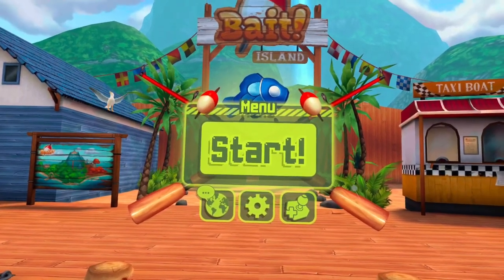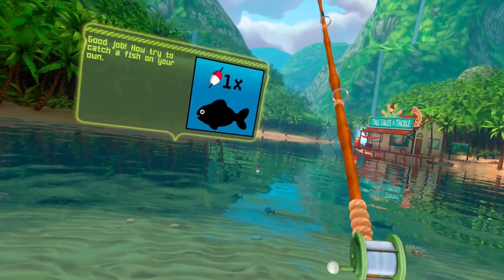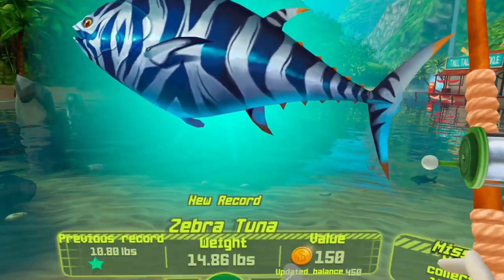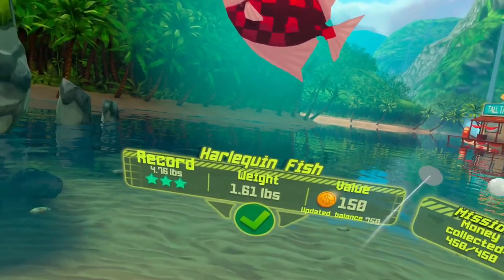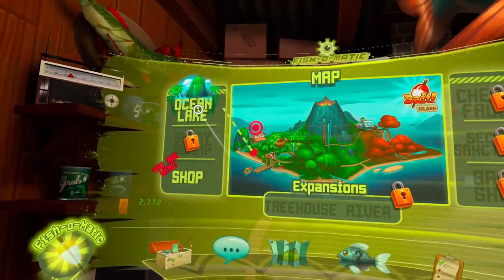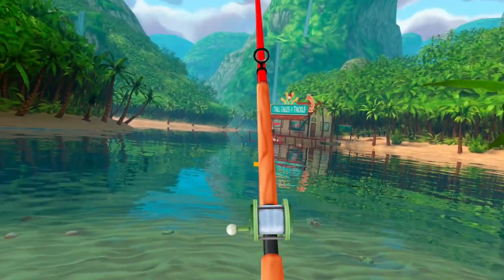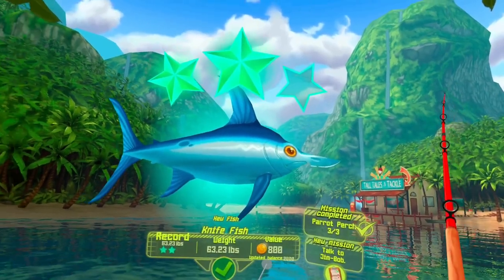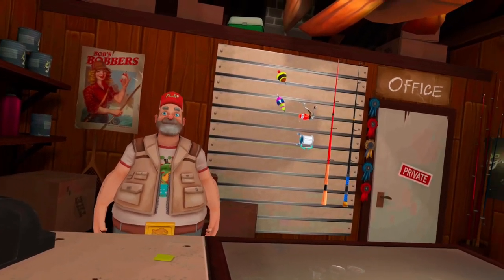Let's Play Bait! Episode 1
Welcome to my New Let's Play series Bait! I will be playing this every Tuesday and Thursday night until I finish the game, or catch everything! Tonight we start at Ocean Lake and catch some Parrot Fish for good old Jim Bob.

New Fish

Tangerine Tang
Harlequin Fish
Zebra Tuna
Parrot Perch
Knife Fish

Please take a look at some of my other video's